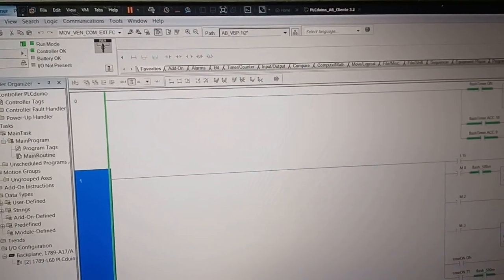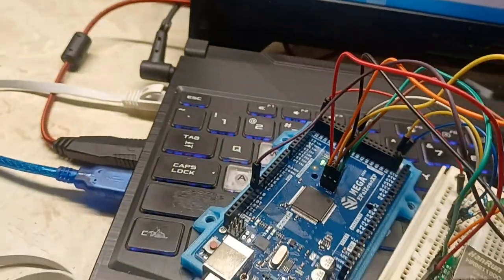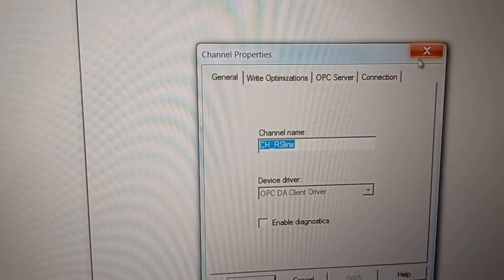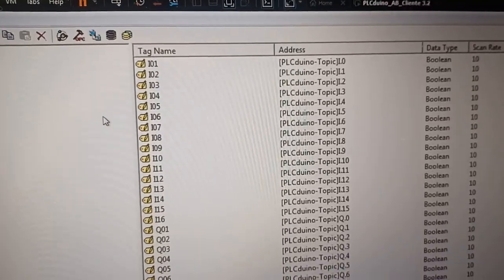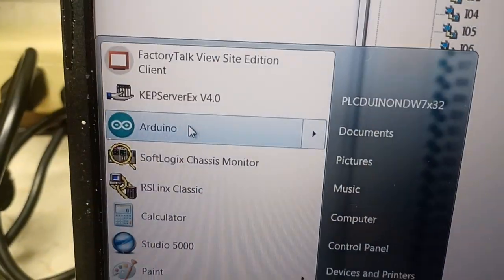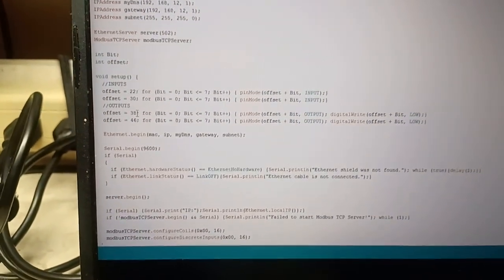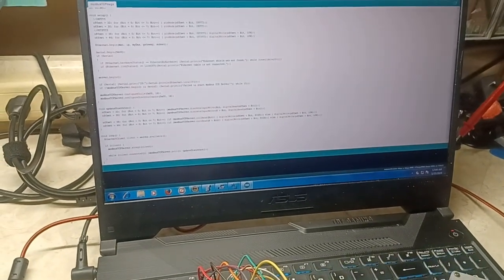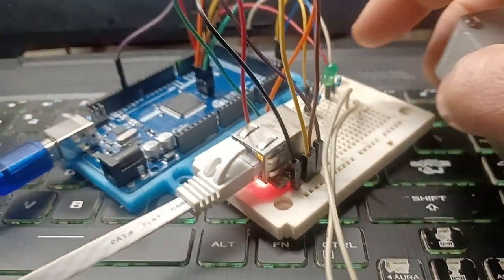Softlogix 5000 PLC connected to Arduino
An Arduino Mega 2560 with a W5500 Ethernet controller running a ModbusTCP server script talks to Kepware and in turn Kepware bridges comms to RSLinx OPC DA and then make the values accessible by Softlogix